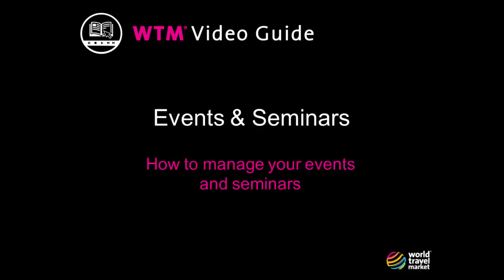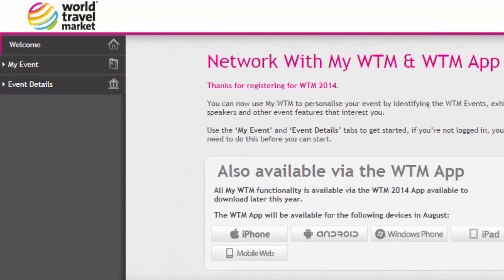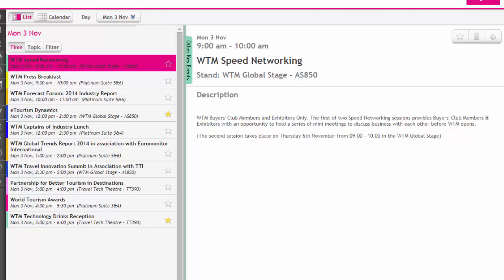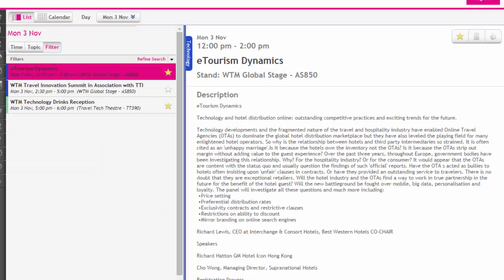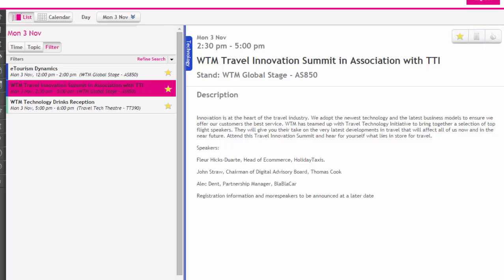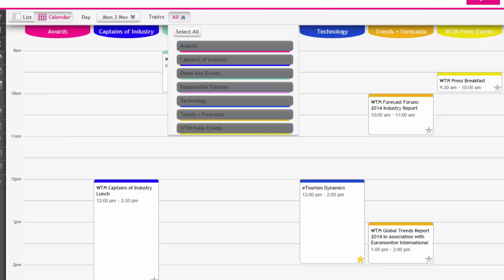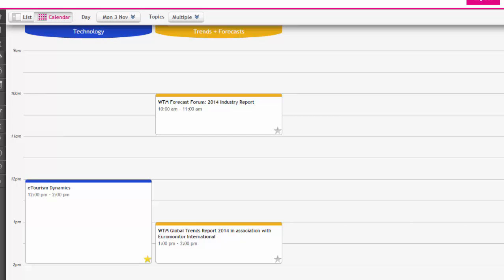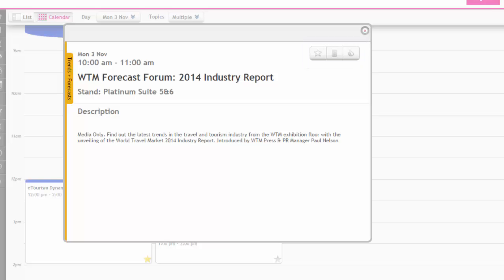My Events and Seminars | WTM Video Guide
This video will show you how to view all the seminars listings for each day, the speakers to each seminar and how to add them to your favourites.